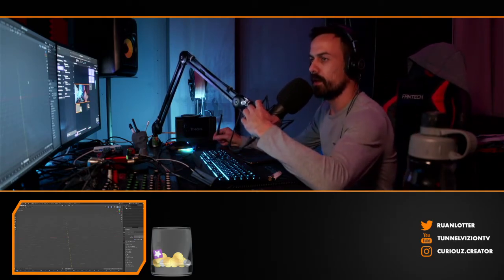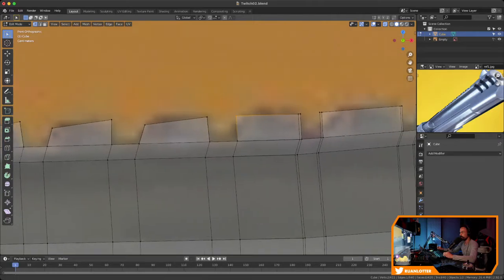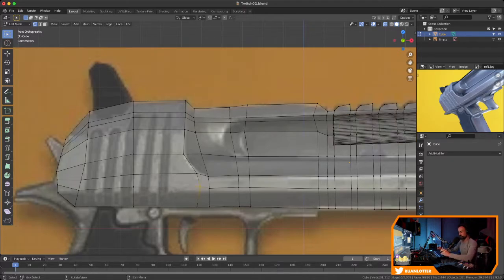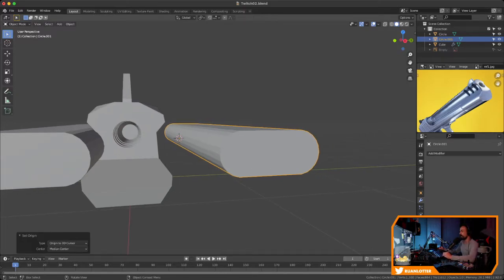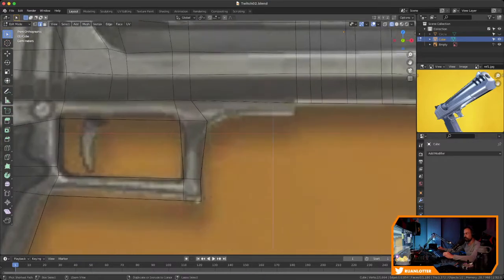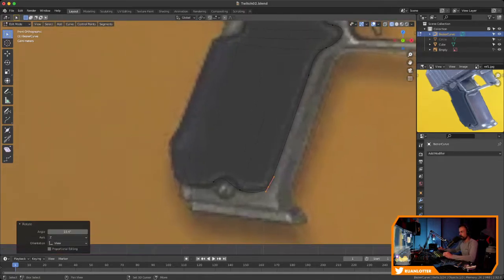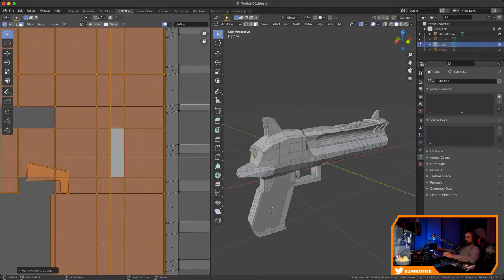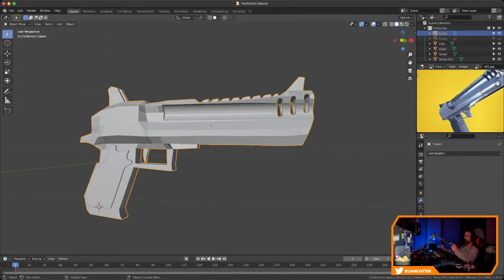Blender Livestream - 3D Modeling a Fortnite Hand Cannon (Twitch VOD)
My Blender Book - Taking Blender to the Next Level

Another great Blender book to check out: Shading, Lighting, and Rendering with Blender's EEVEE

Timestamps:
00:00 Starting Soon
04:10 Chatting
05:25 Blender Time